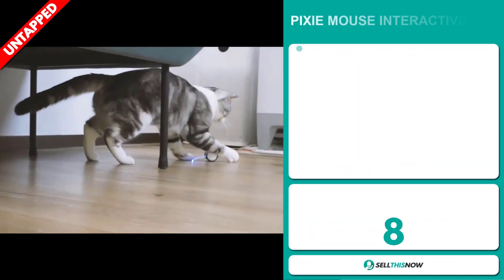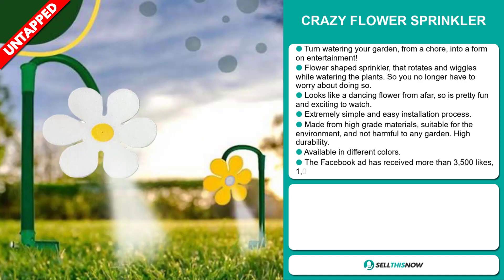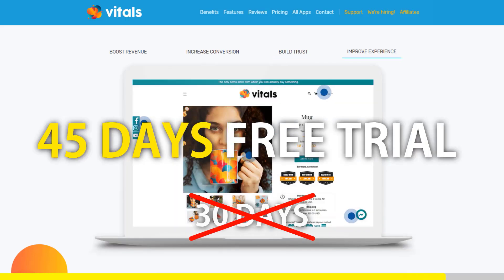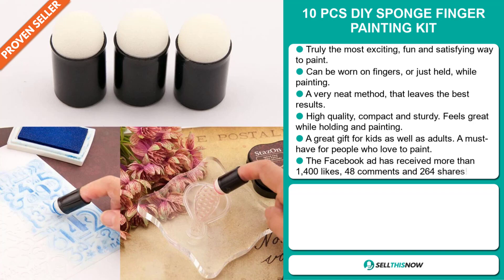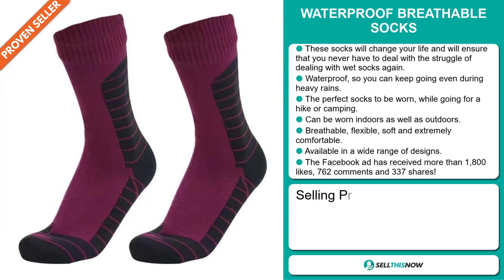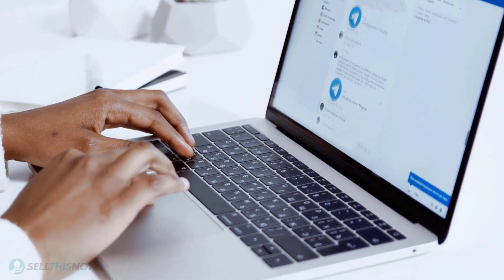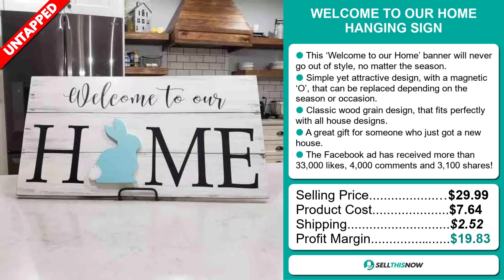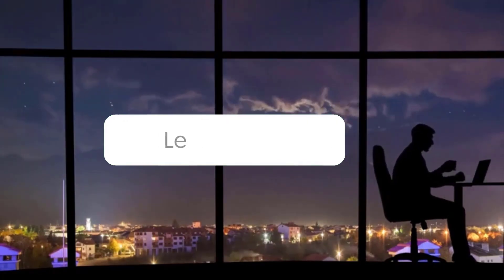Top 8 HOT WINNING PRODUCTS to Dropship RIGHT NOW | Sell This Now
📦 AliExpress Links, Facebook links, Competitors links :

▶ 00:00 - INTRO

▶ 00:12 - PIXIE MOUSE INTERACTIVE TOY

▶ 01:05 - CRAZY FLOWER SPRINKLER

▶ 02:03 - Vitals 45 days Free Trial (40+ apps in 1) :

▶ 02:51 - RHINESTONE CROWN PONYTAIL HAIR CLIP

▶ 03:41 - 10 PCS DIY SPONGE FINGER PAINTING KIT

▶ 04:37 - WATERPROOF BREATHABLE SOCKS

▶ 05:32 - DOMINEERING RETRO DRAGON BRACELET

▶ 06:25 - BandsOffAds: 10% OFF with the Code STN

▶ 07:02 - WELCOME TO OUR HOME HANGING SIGN

▶ 07:52 - GENUINE LEATHER ORTHOPEDIC FOOTWEAR